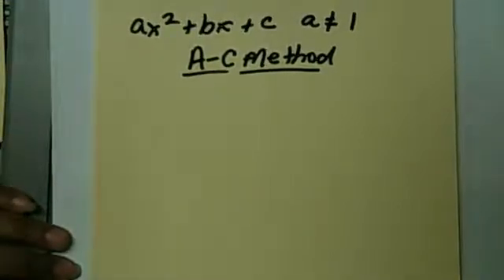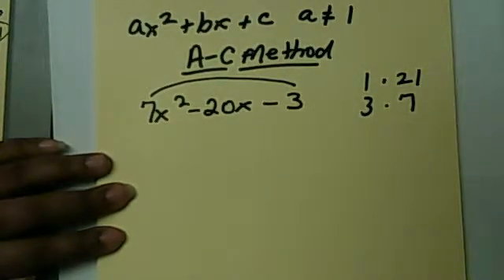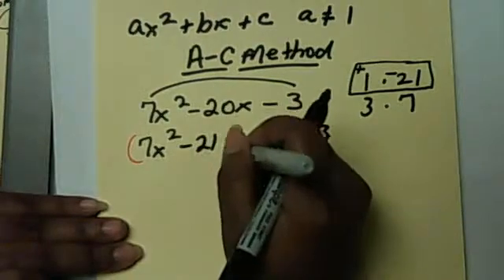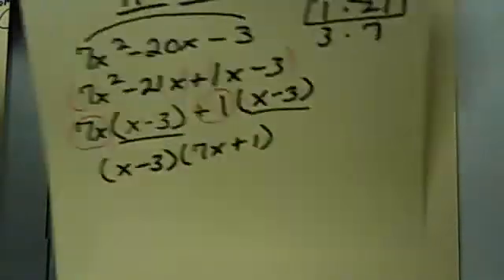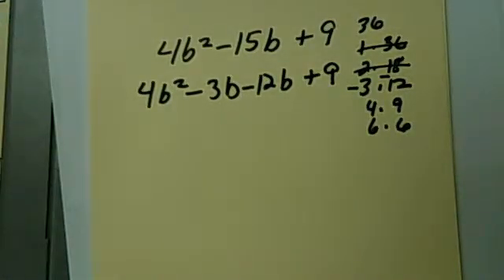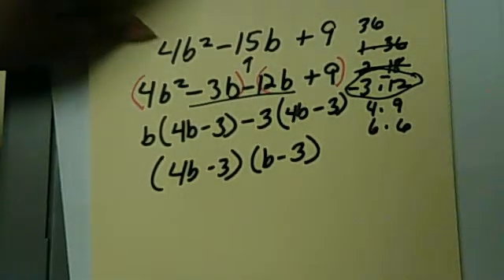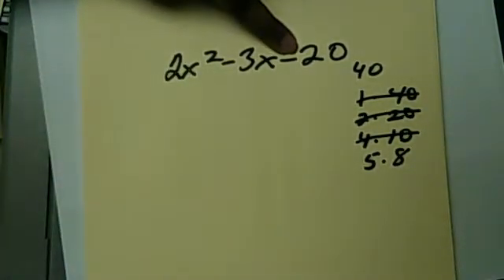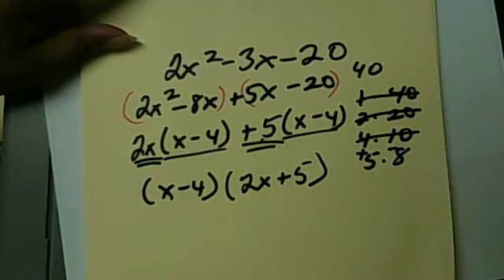Factoring A Trinomial Using The A-C Method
This video will show you hoe to factor a trinomial using the A-C method.